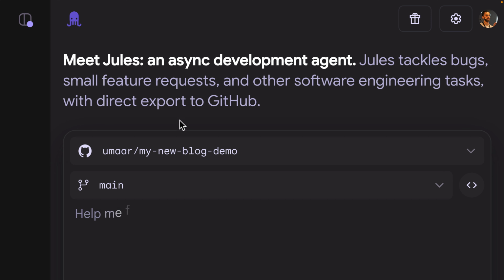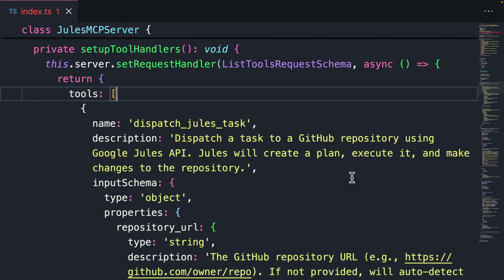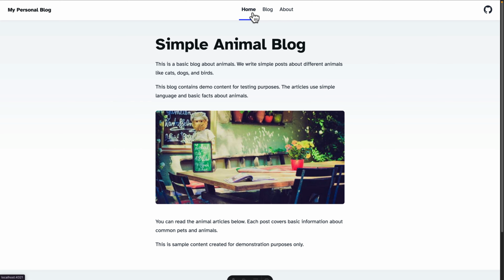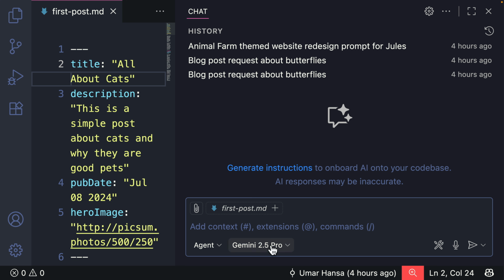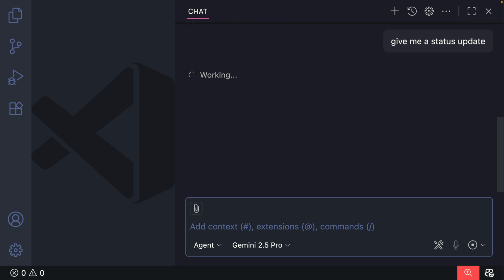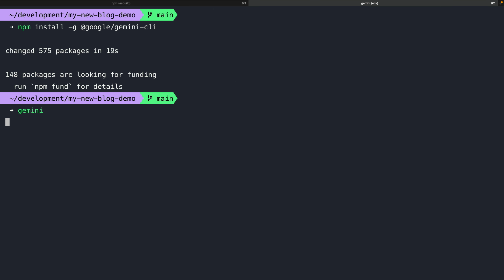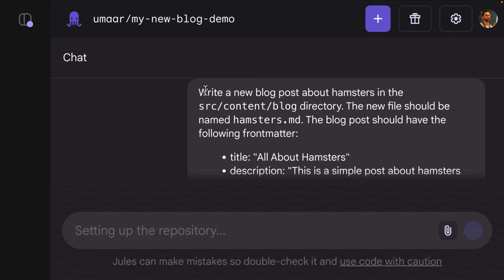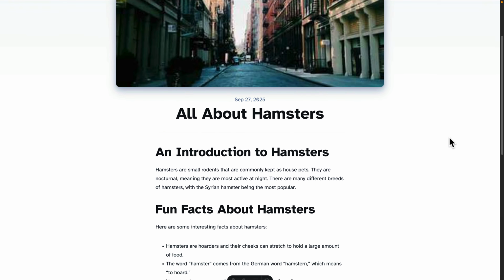Powerful Workflows with the Jules API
Connect GitHub Copilot and Gemini CLI to Jules through a custom MCP server. Ask your local AI agents to create blog posts, get status updates, and publish directly to GitHub - all running securely in cloud VMs.
No more disrupting your local dev environment. Just chat commands that dispatch work to the cloud.